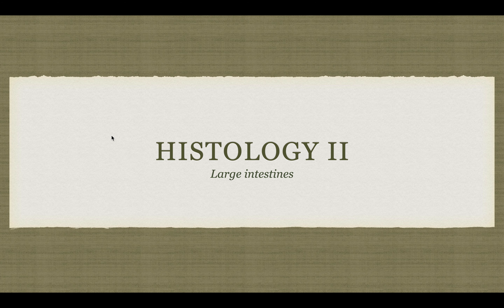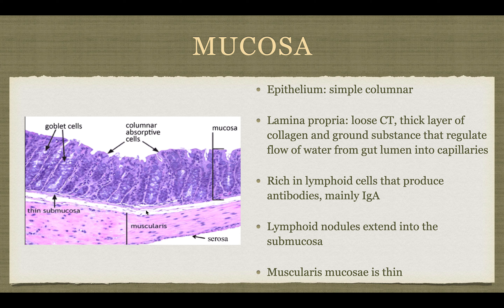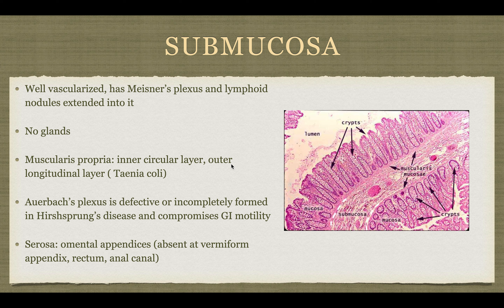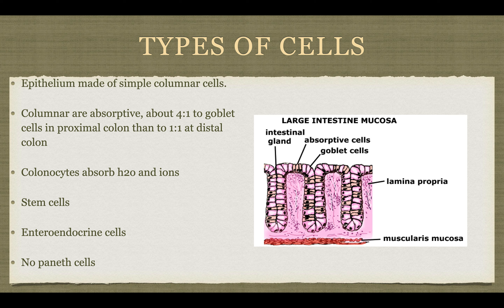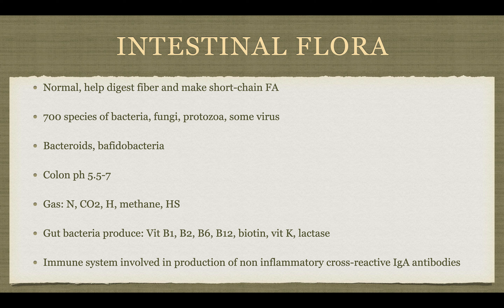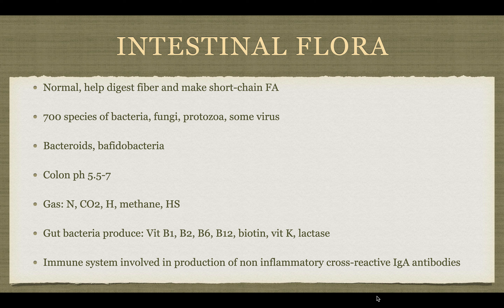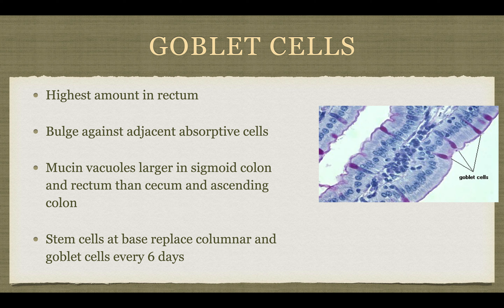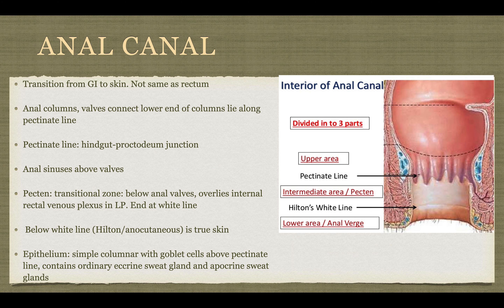Histology II: Large intestines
Cecum, colon, appendix